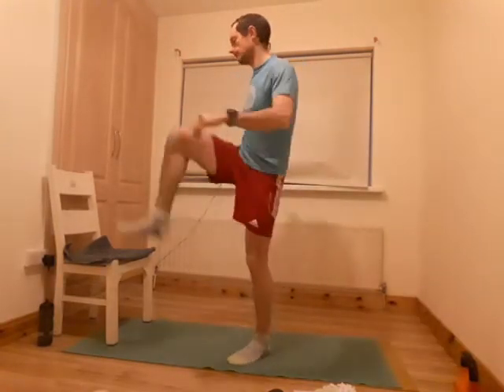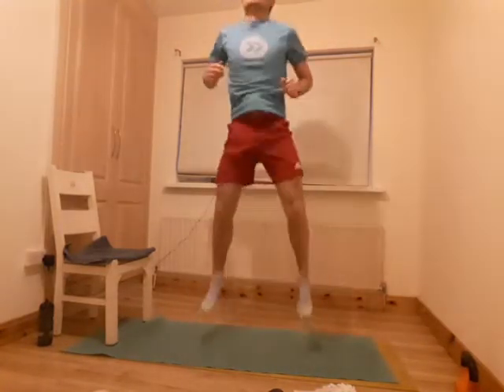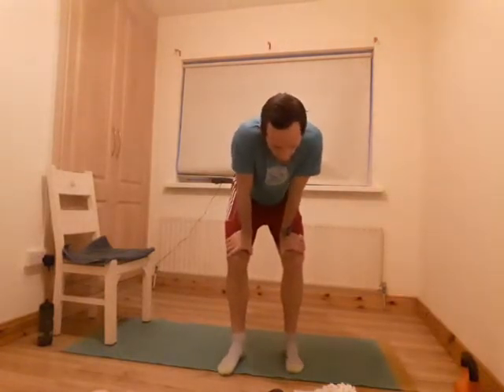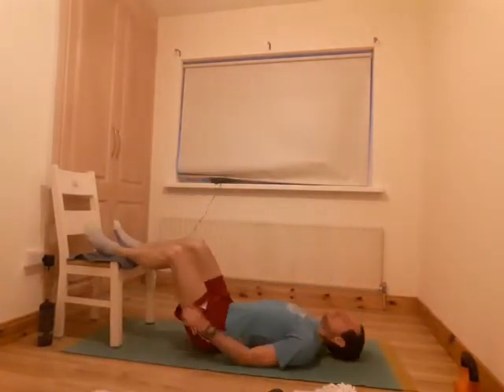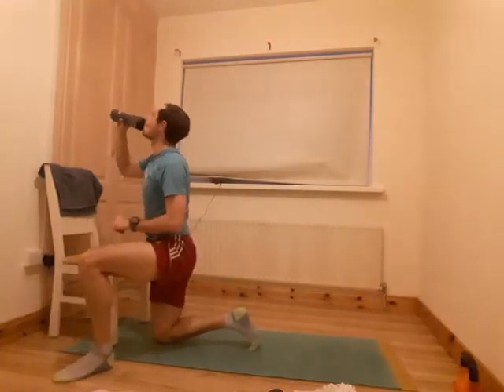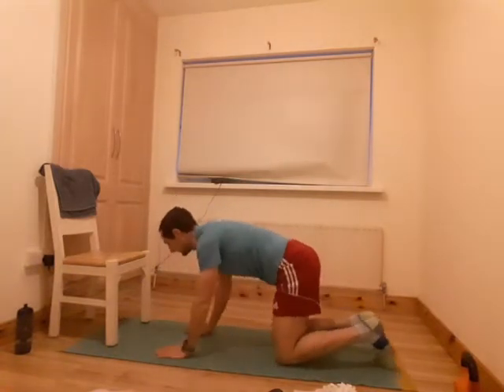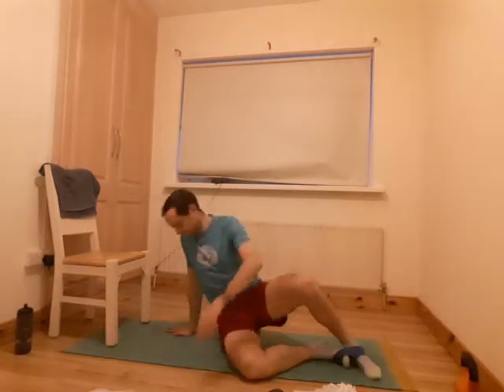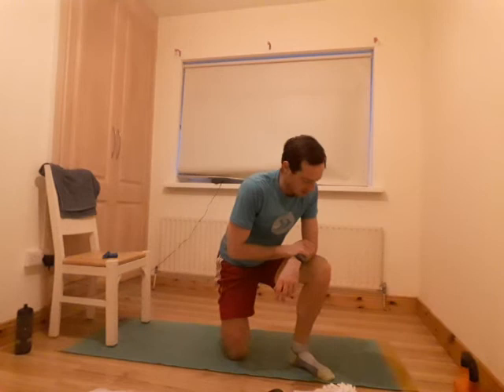lofit 4 2021